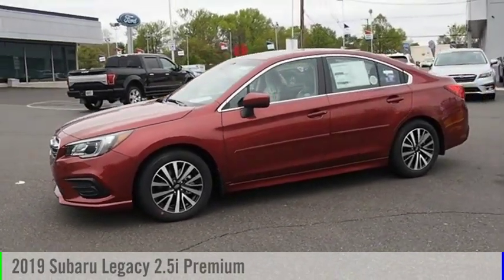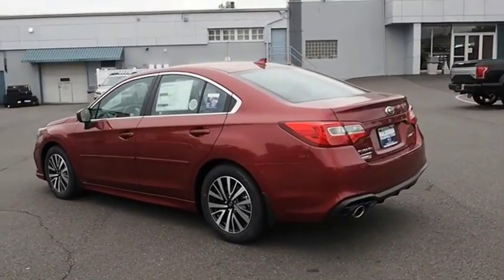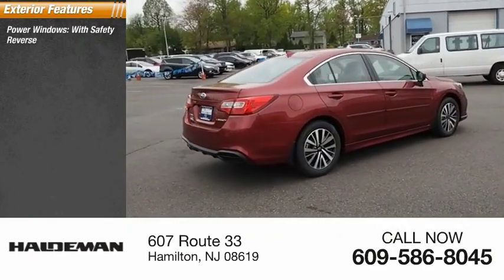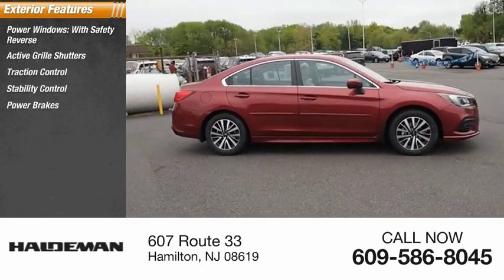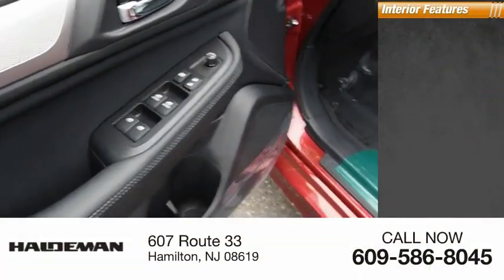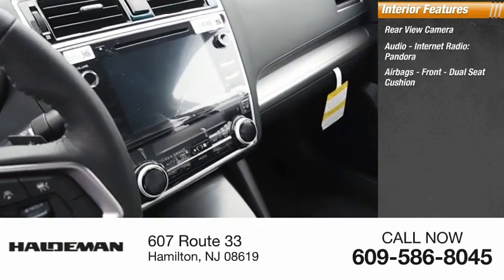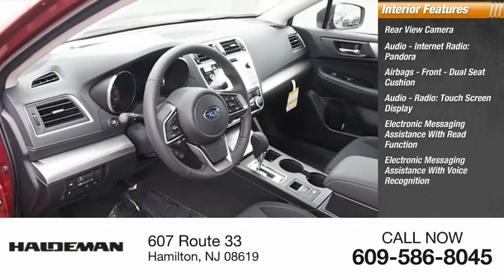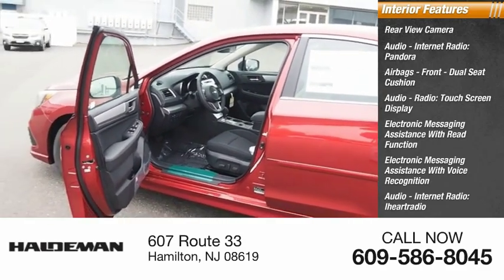2019 Subaru Legacy Hamilton NJ A19145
2019 Subaru Legacy 2.5i Premium